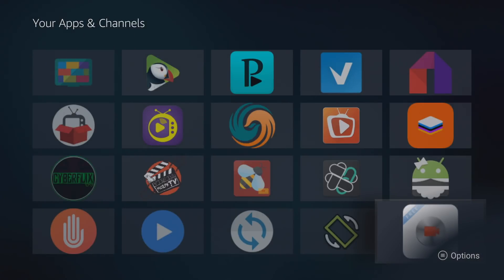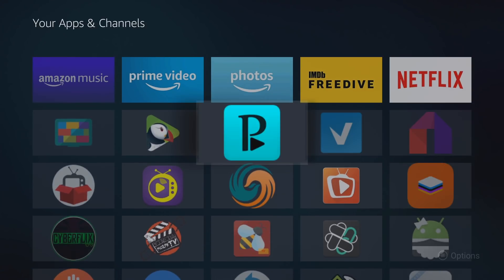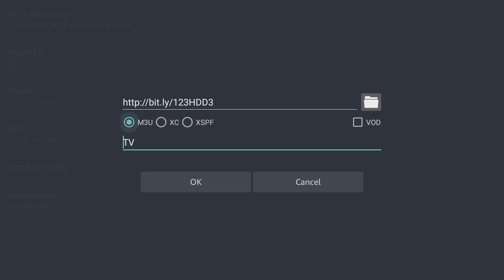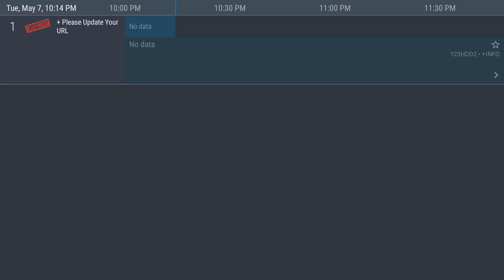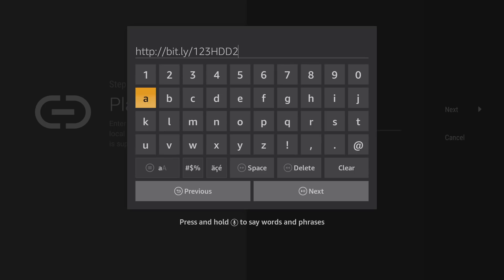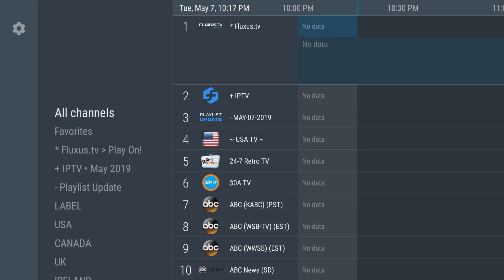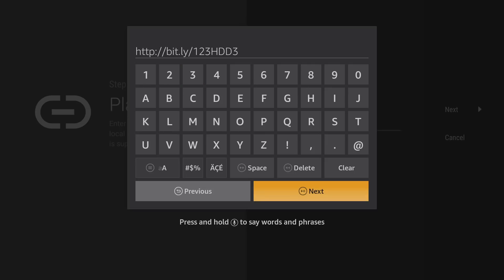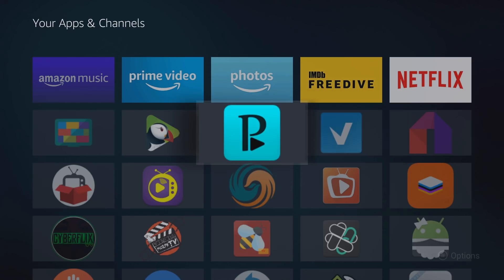Best Live TV App Setup For The Amazon Firestick Update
What's up guys! The apps used in this video are Perfect Player and TIVI Mate. I have also listed the new updated IPTV link below for May 2019!  Enjoy the video!

IPTV Link Used In Perfect Player and TIVI MATE Pro: Updated